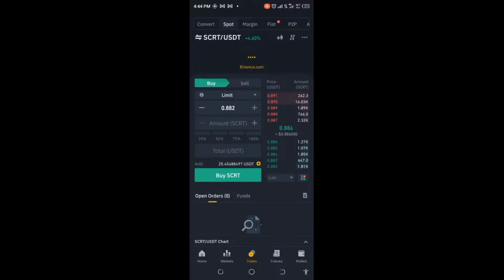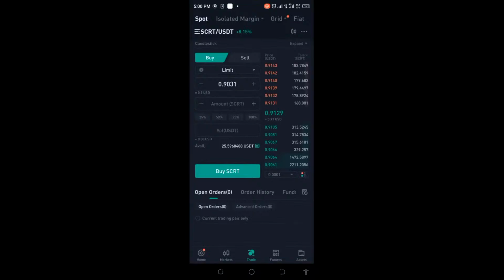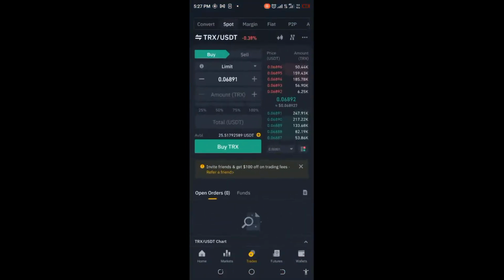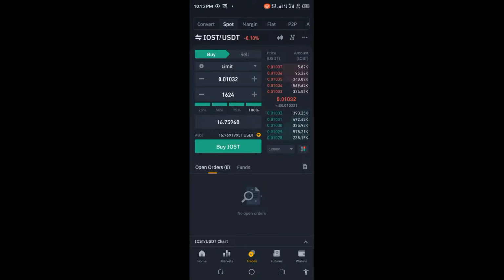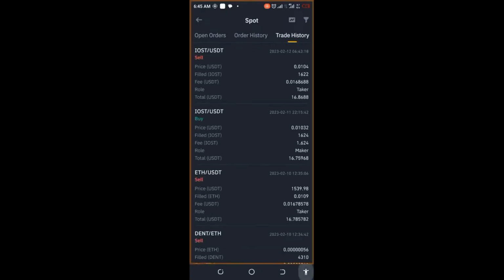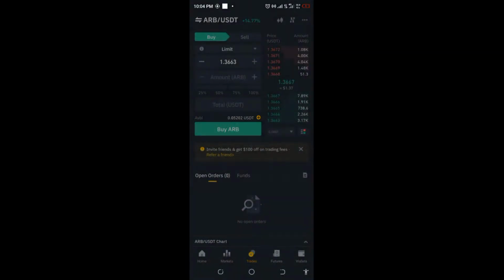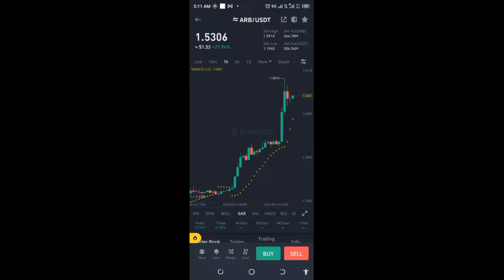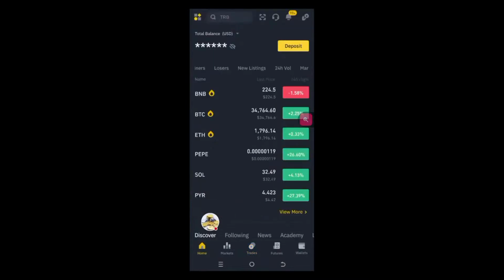💰 Step-By-Step Guide to Inter Exchange Arbitrage, Triangular Arbitrage & Spot Trading Arbitrage 🤑